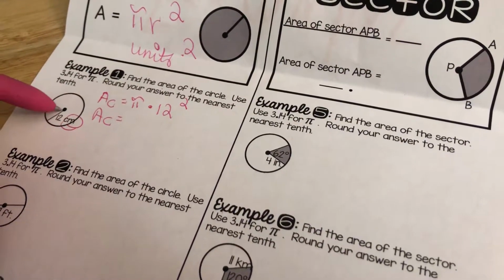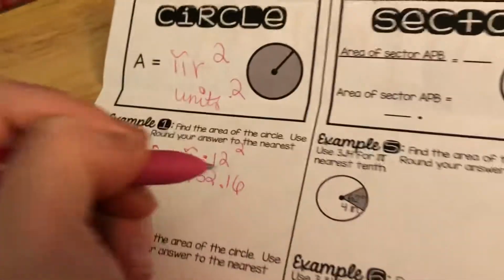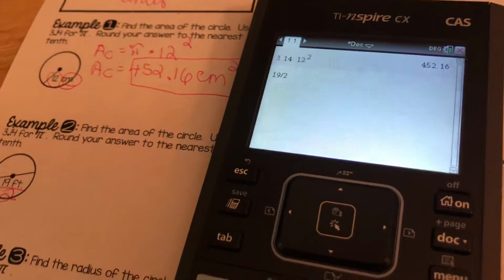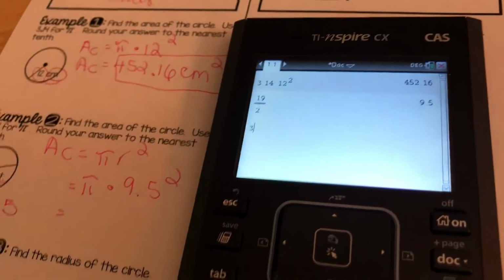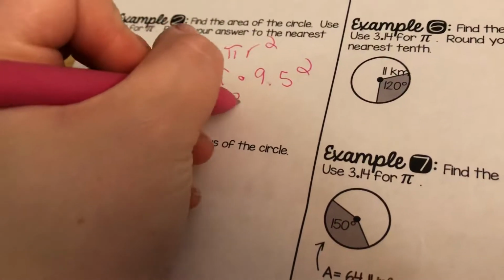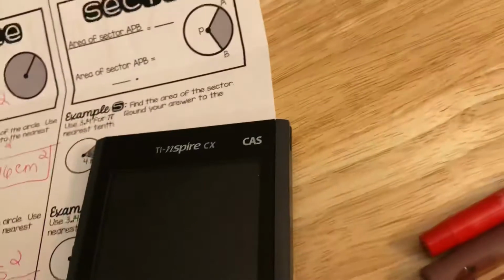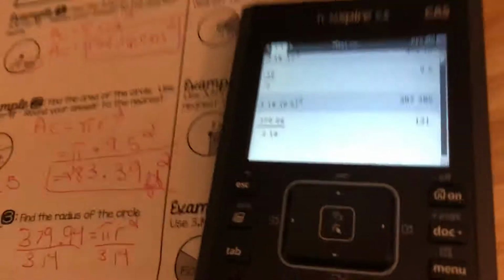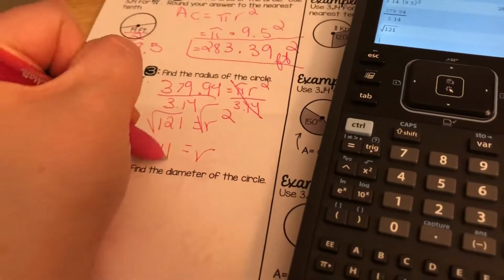Area of Circle/Sector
How to solve for Area